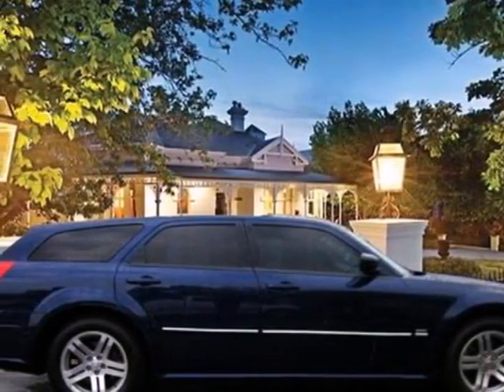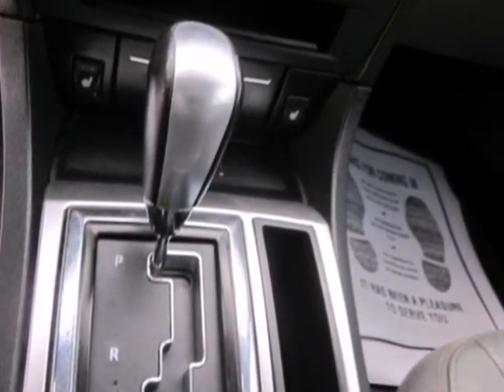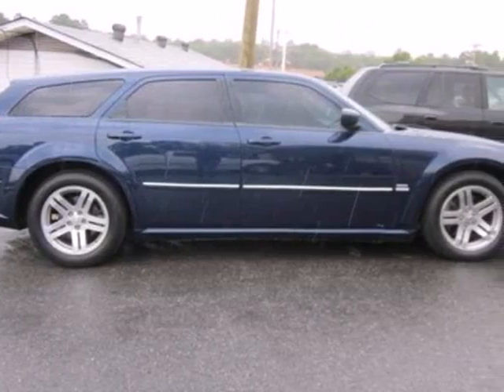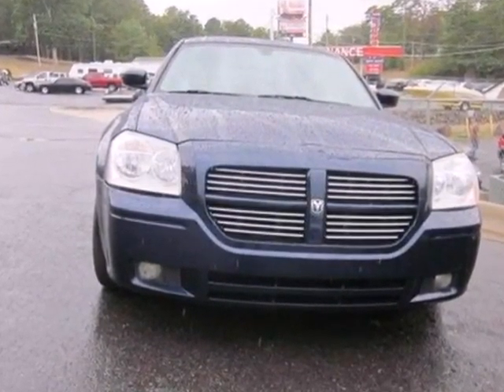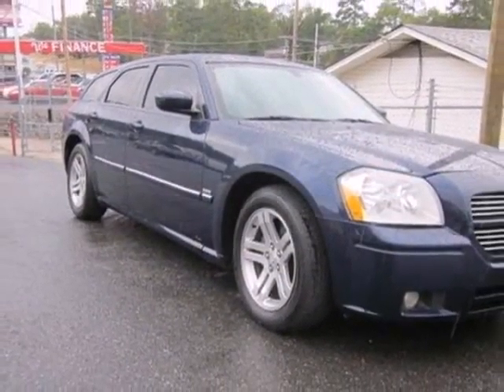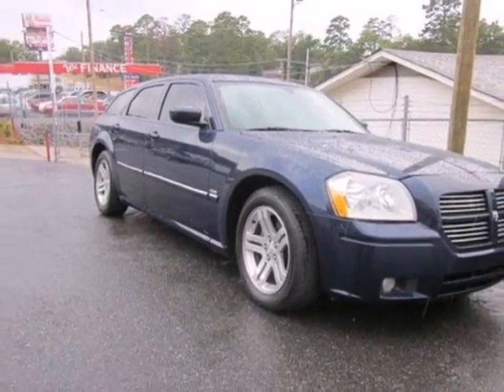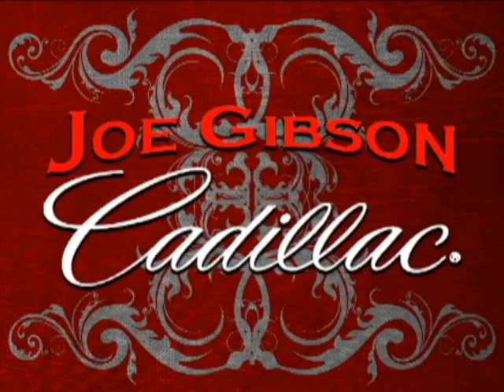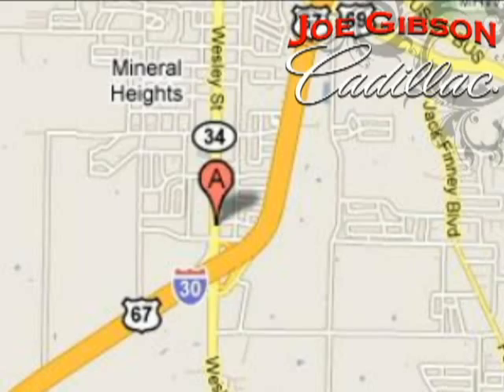2005 Dodge Magnum 22648R in Greenville, TX 75402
If you are looking for real value on a great used car, Joe Gibson Cadillac invites you to come in and test drive this 2005 Dodge Magnum, stock# 22648R. We are conveniently located near Greenville, TX and known for our great selection, reliability and quality. Come take a look at this 2005 Dodge Magnum today.

6901 Wesley St
Greenville TX, 75402